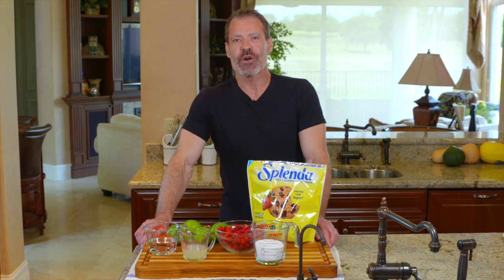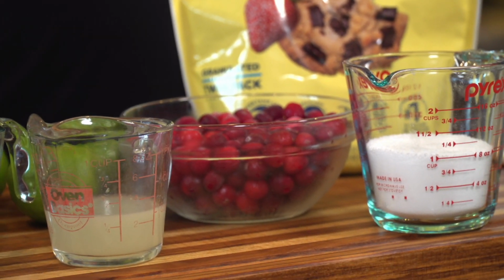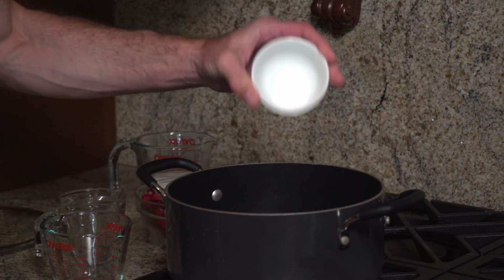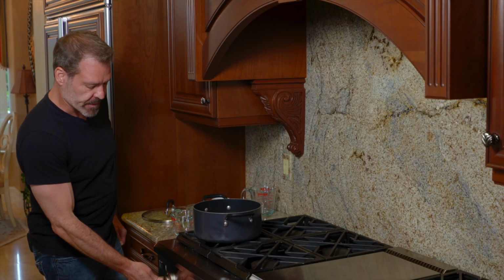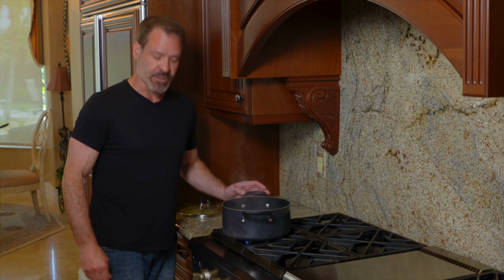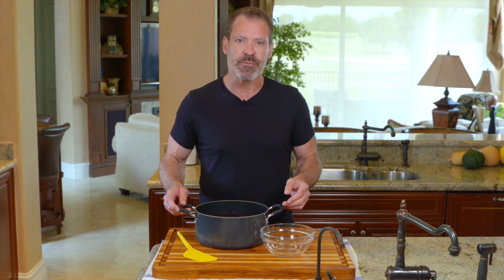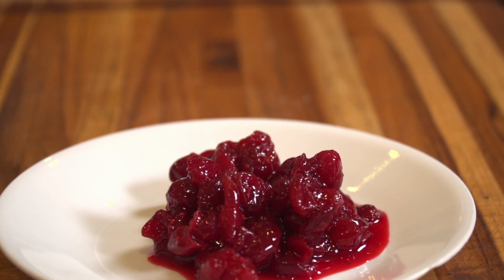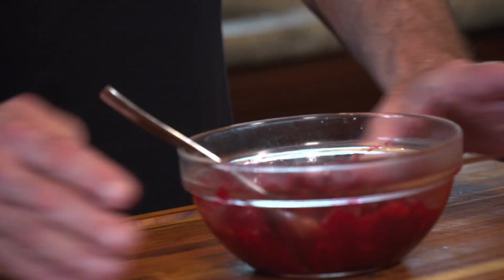No Sugar Cranberry Sauce Recipe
Have you been searching for sugar free recipes that use less sugar but are just as tasty as he original? Are you eating keto friendly but are having a hard time finding good things to eat? Are you afraid that zero sugar recipes don't taste as good? With this recipe, I will show you how to make a No Sugar Cranberry Sauce recipe perfect for the holiday season that is just as good as the original!

Ingredients:
12 oz bag of Cranberries
2/3 cup Water
1/3 cup Lime Juice
1 cup baking Splenda

0:00 Introduction
0:15 What You'll Need
0:38 How To Make Cranberry Sauce
1:37 Serving Suggestions